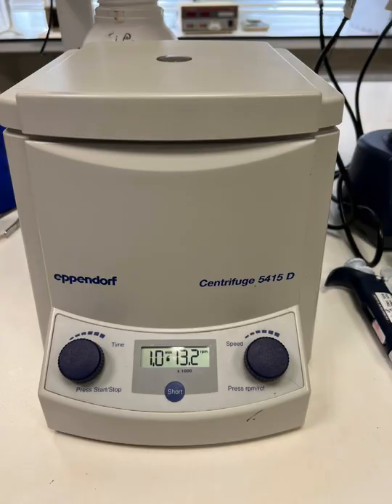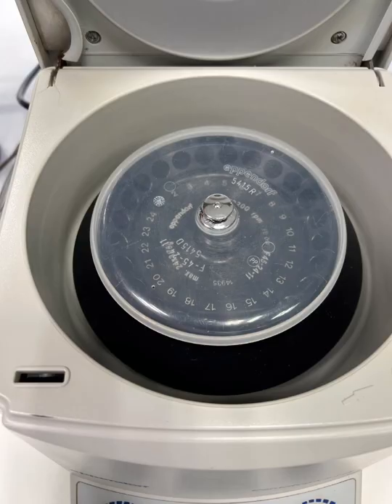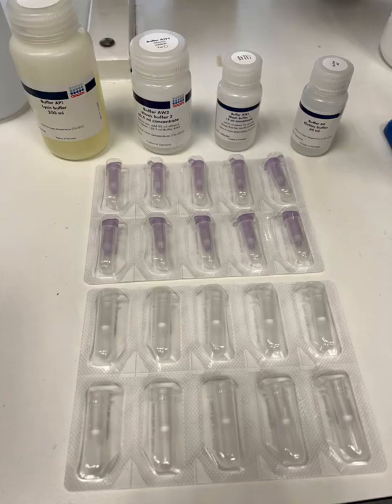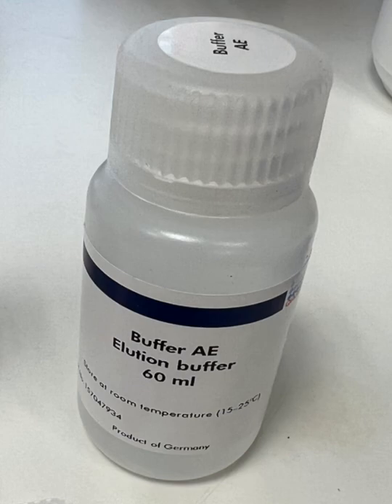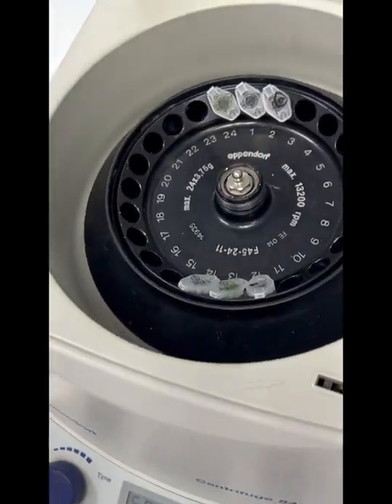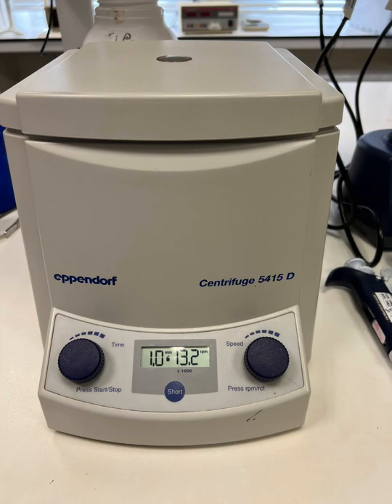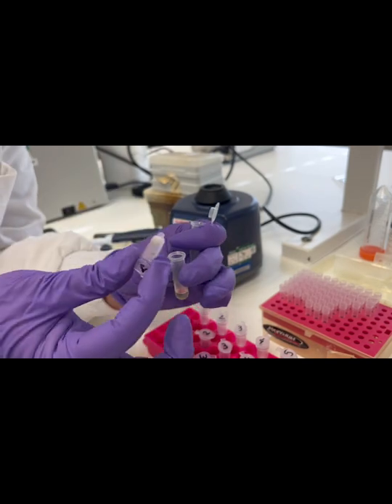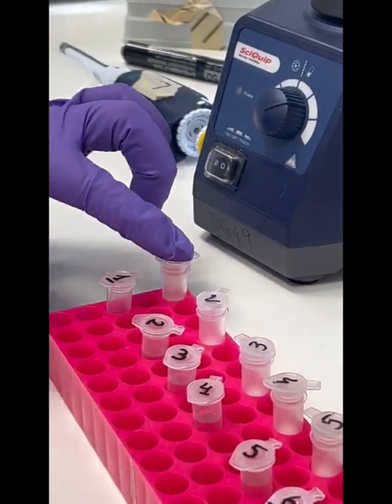Video 1: DNA Extraction using Qiagen DNeasy Plant Mini Kit